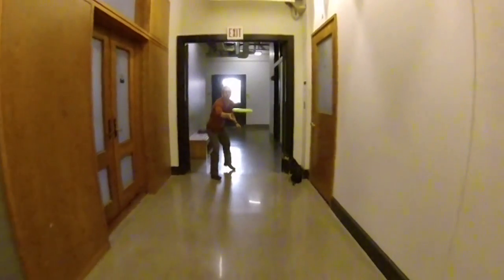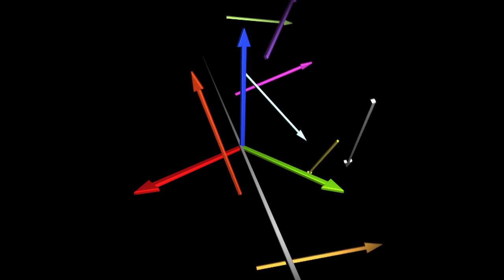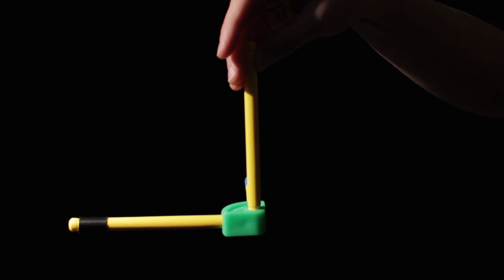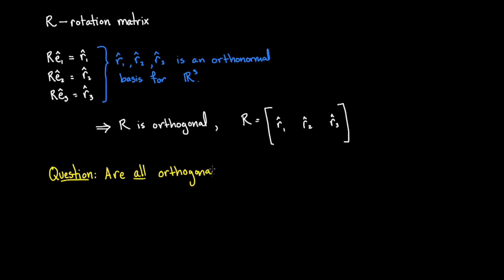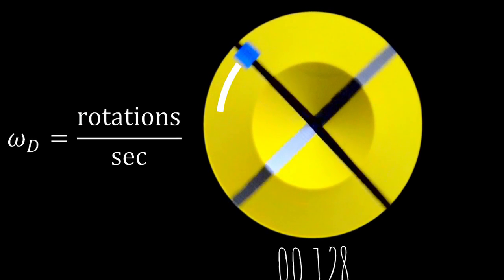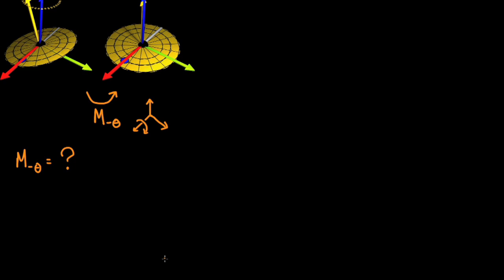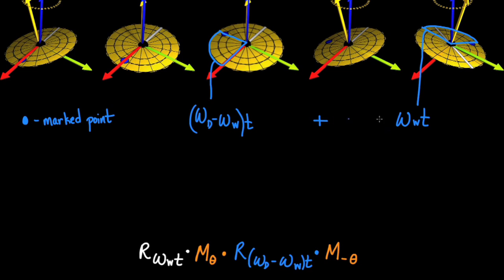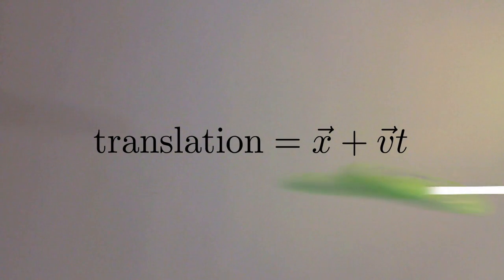Rigid Body Kinematics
Instructor: Dan Frey

This video leads students through describing the motion of all points on a wobbly disk as a function of time. Properties of time independent rotation matrices are explored.